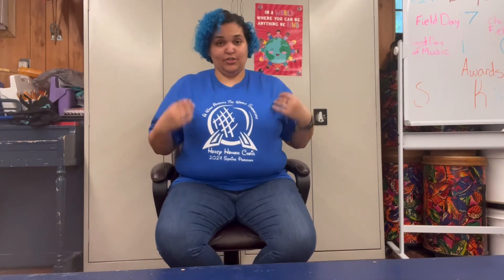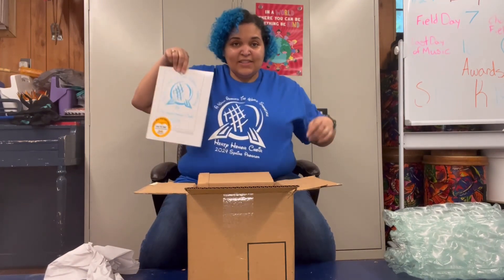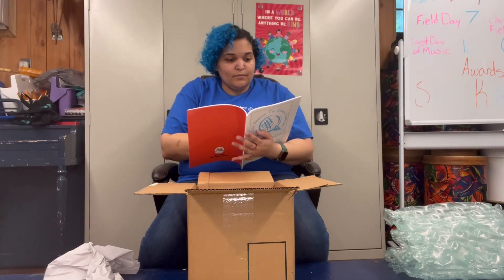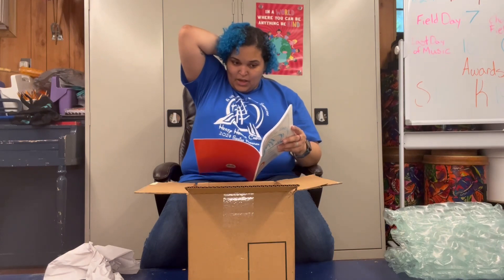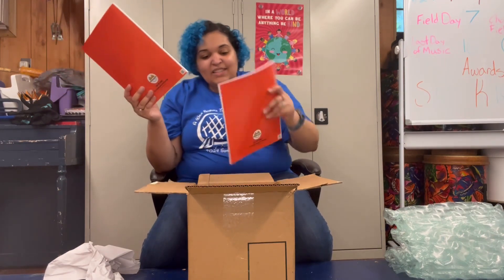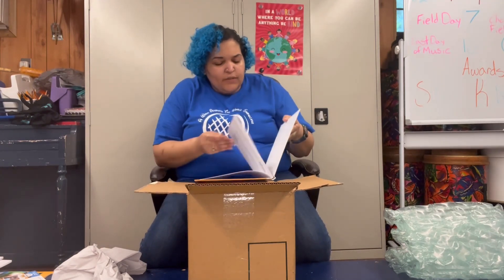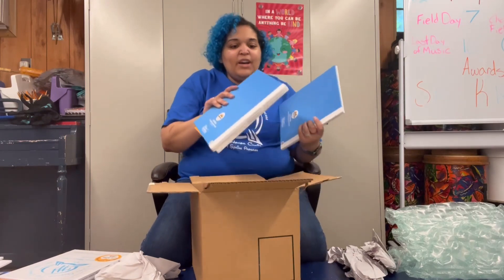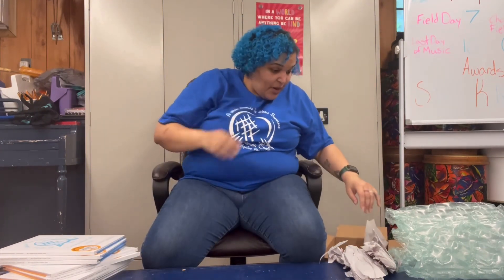My Choir Students Published a Book!!!! (Unboxing)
The campus honor choir has been working very hard towards their Spring concert.